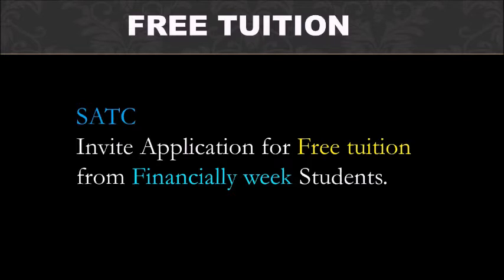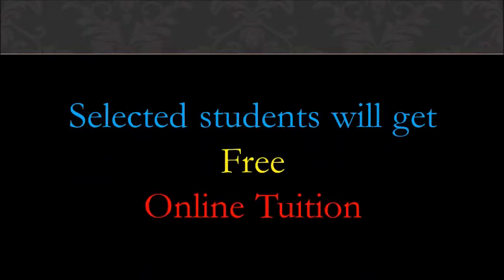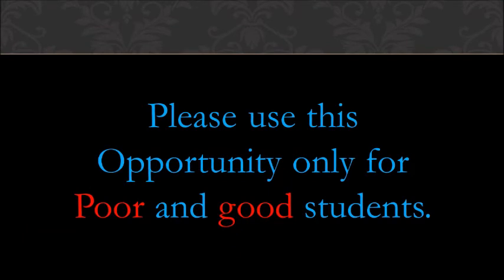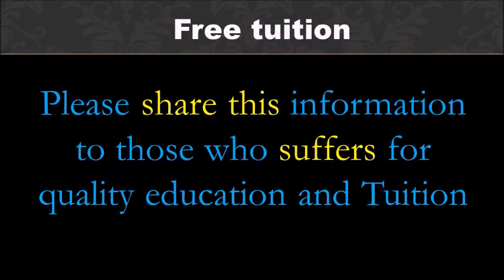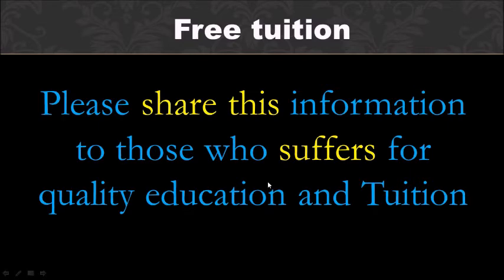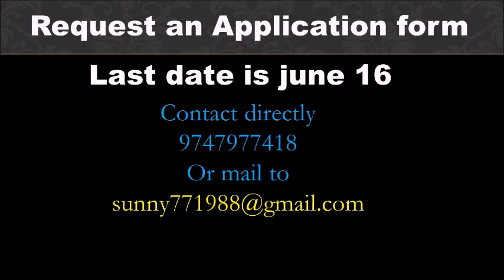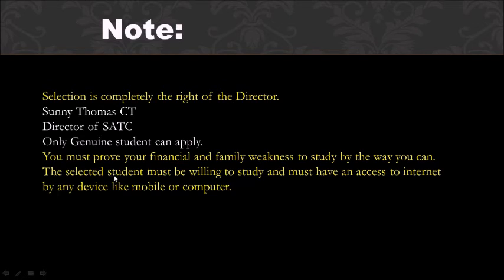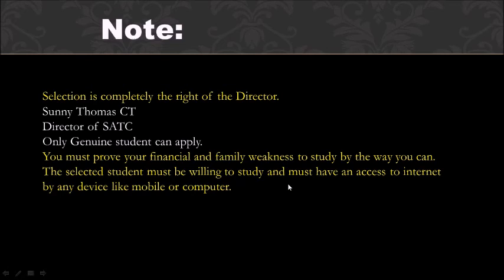Free Tuition ; Application Invited (Last Date June 16)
Satc Invited application for Free tuition